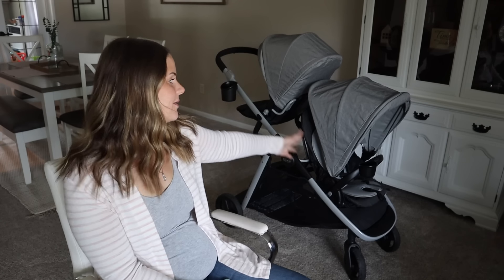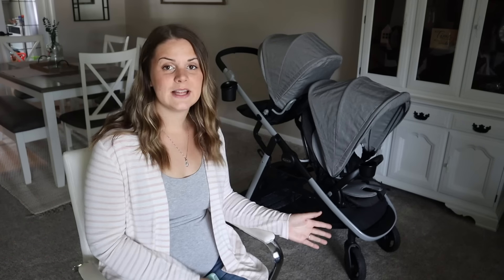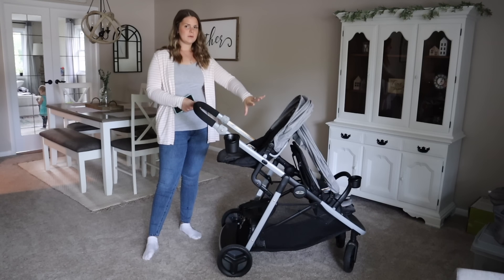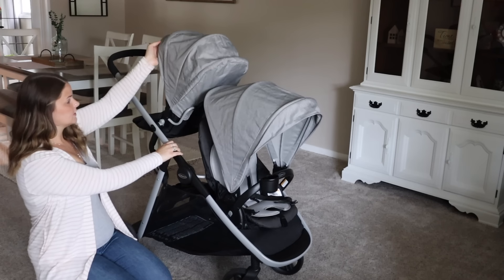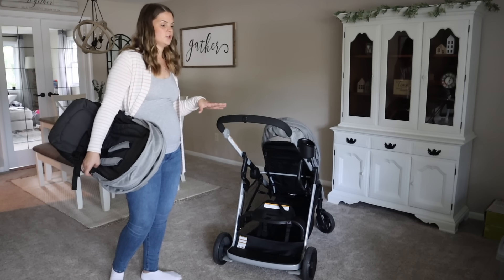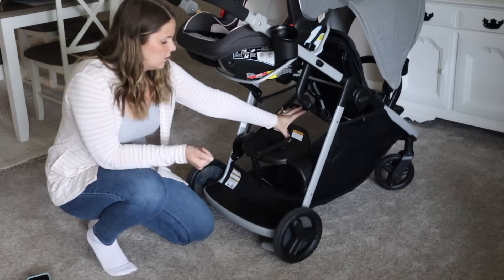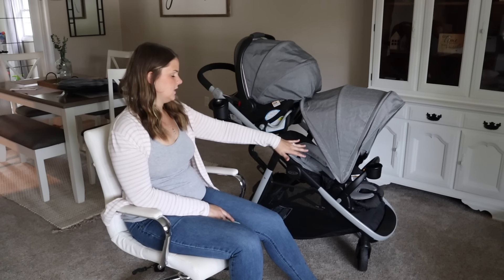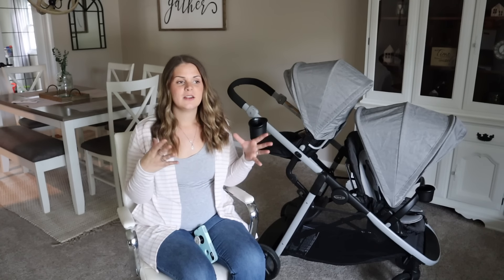PREPARING FOR OUR 3RD BABY! Graco Ready2Grow LX 2.0 Double Stroller Review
Address to:
Olivia Rose